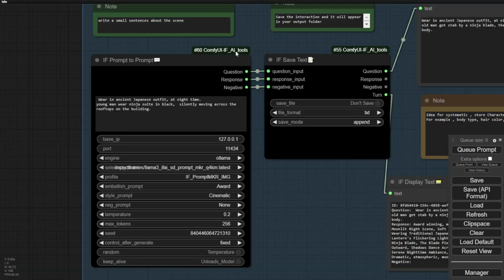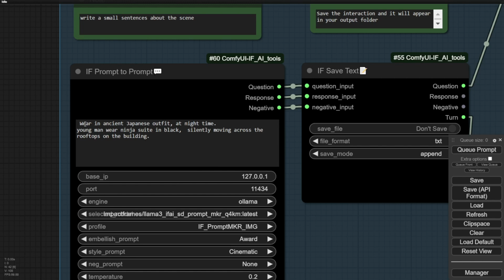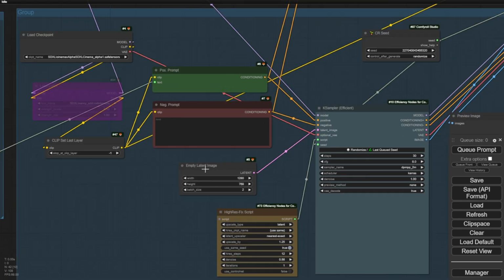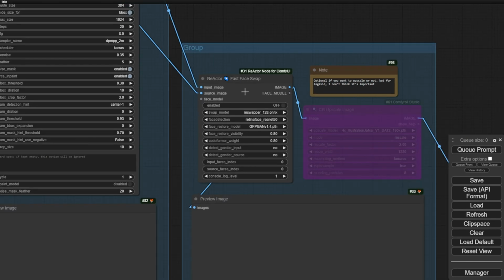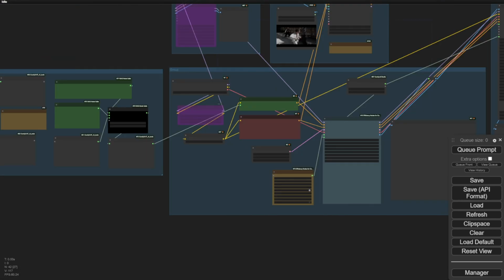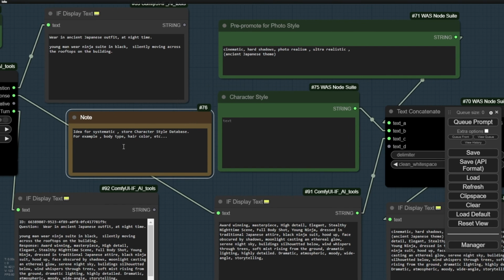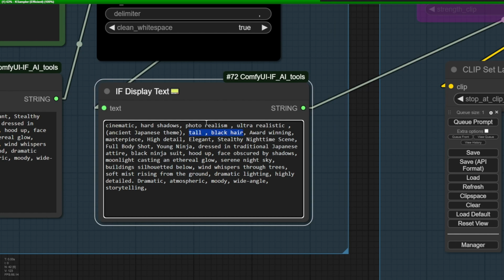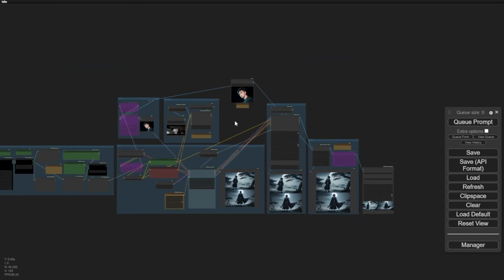Stable Diffusion ComfyUI Workflow - Using Multimodal Pipeline To Create AI Video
We'll be exploring how to create stunning AI videos with the help of a multimodal pipeline.

As we all know, AI video models have been evolving rapidly, and now we have companies like Kling AI, Luma AI, and the latest Gen-3 AI video models from RunwayML. Although Runway Gen-3 is currently available only for text-to-videos, image-to-video capabilities are just around the corner.

If you need to setup Local Ollama to host your local LLM with ComfyUI.

In this workflow, I'll show you how to transform natural language content into Stable Diffusion Text Prompts, which can be used to generate images for each scene. These images serve as the initial keyframes for the AI video generator. We'll be using powerful models like LLaMA 3 fine-tuned SD Prompt large language models to transform the storyline into text prompts for image generation in Stable Diffusion.

Here's the Things Will Be In To-Do List:

Connect Database for query story background setting , SD prompt
Character setting , SD prompt
Story Contents in Database Table structure, and it will be able to process each scenes automatically.
Connect ComfyUI as Client App to AI Video provide API.(If they open up for connect)